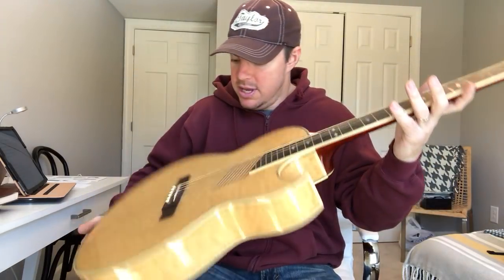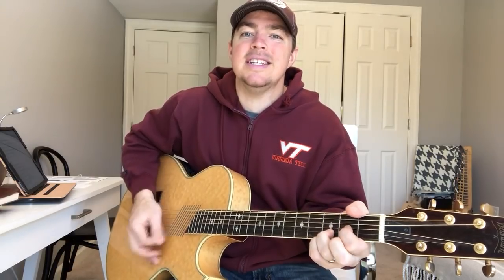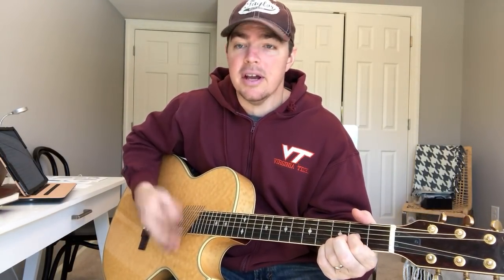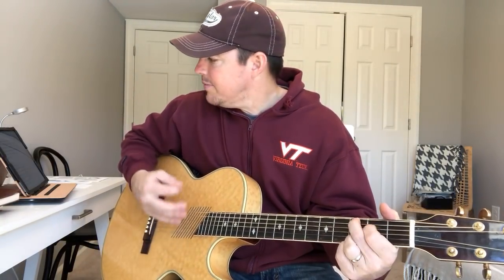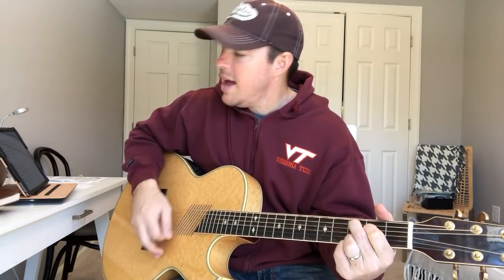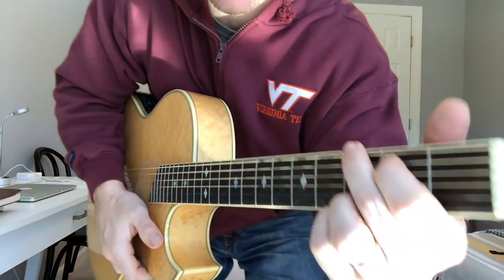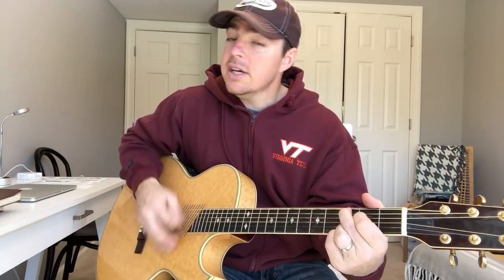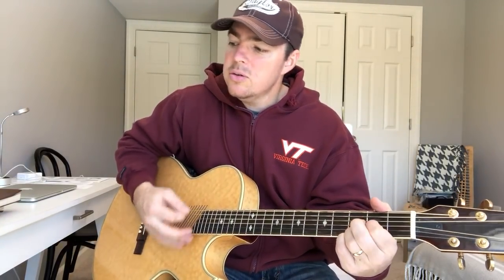Most People Are Good | Luke Bryan | Beginner Guitar Lesson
Learn to play Most People Are Good using the G C d Em chords.
God bless!
Matt